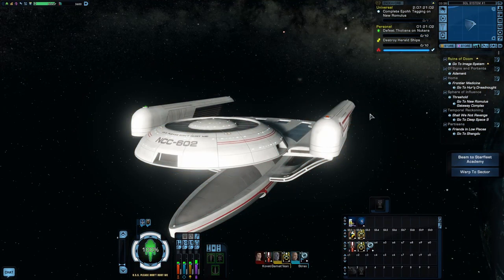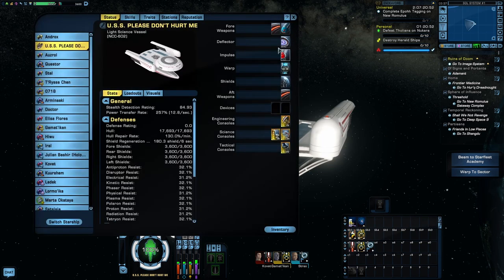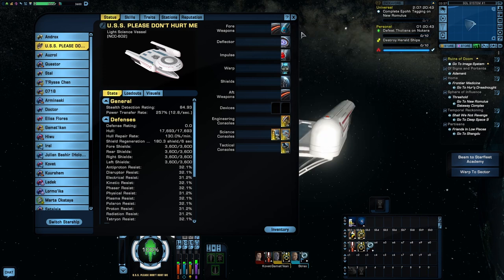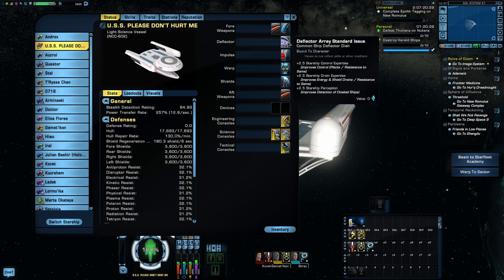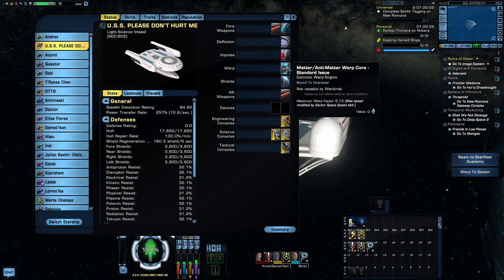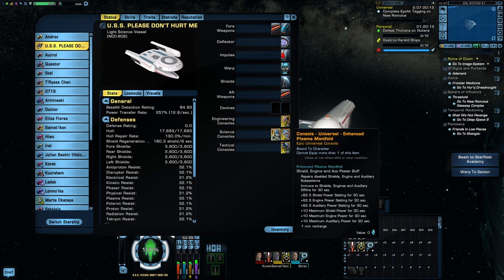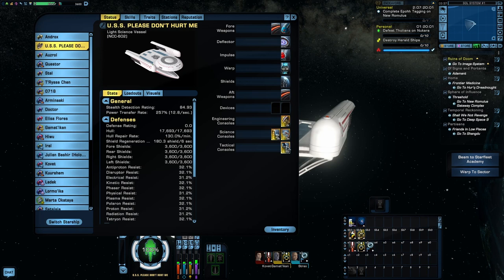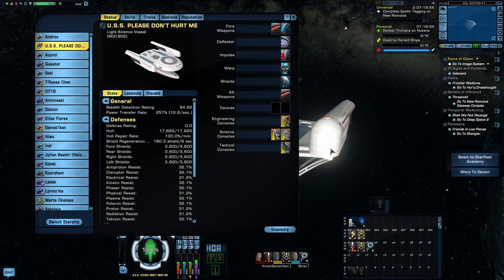Canon Oberth-class Build - Star Trek Online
Here's one I sure you've all been eager to see: a canon inspired build for the Oberth-class!  Time to live out your dreams of being blown up; sometimes even by accident!

Music: 'Retrofuturism' and 'Feels Like Winning' are by Harris Heller from StreamBeats.